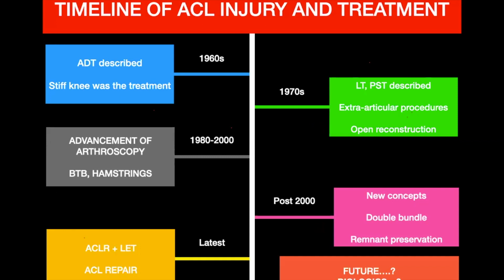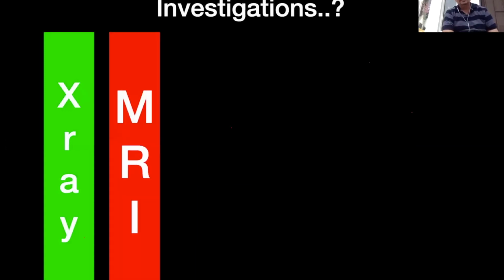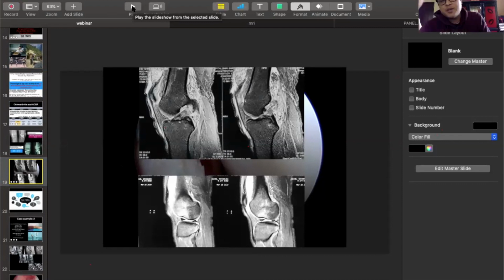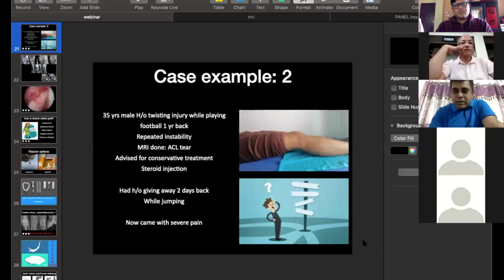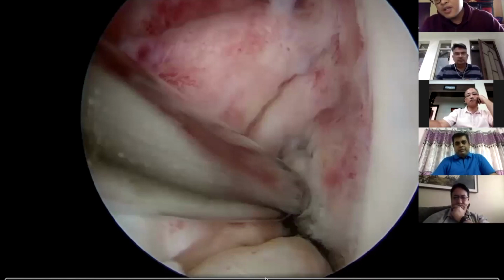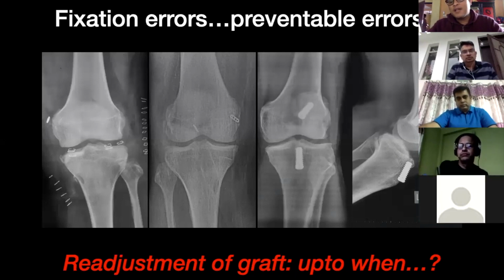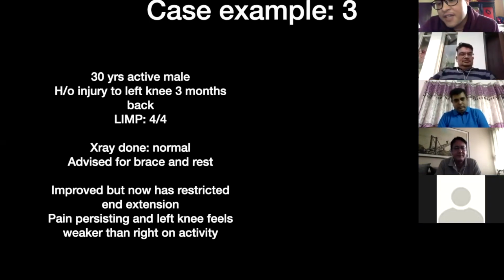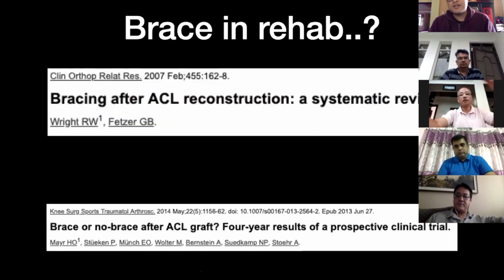ASON webinar 2 Decision Making in ACL Injury 1080 x 1920